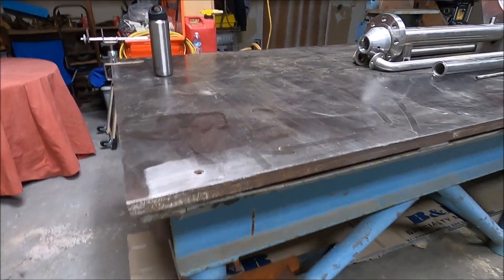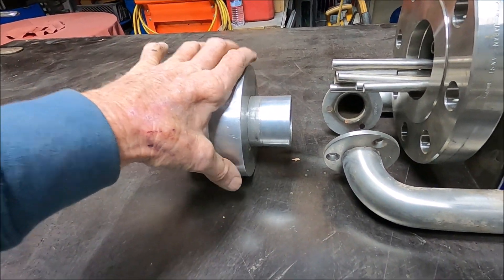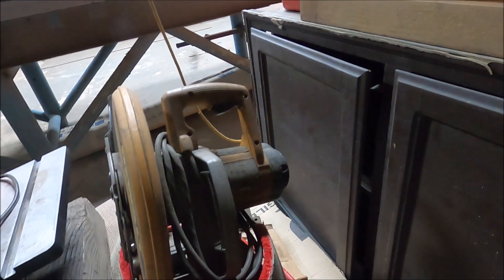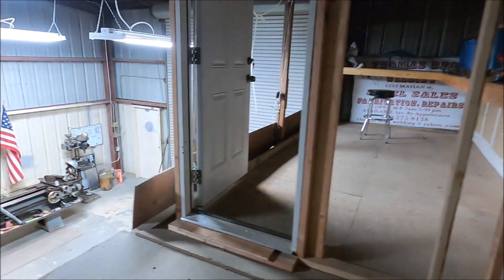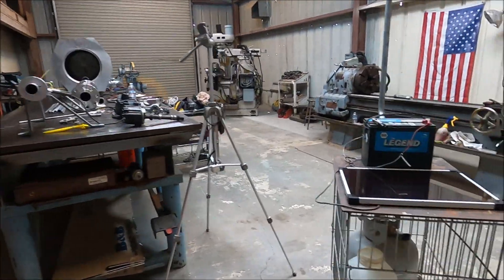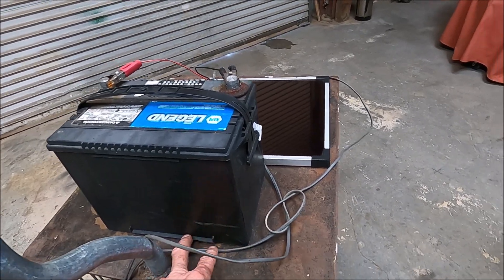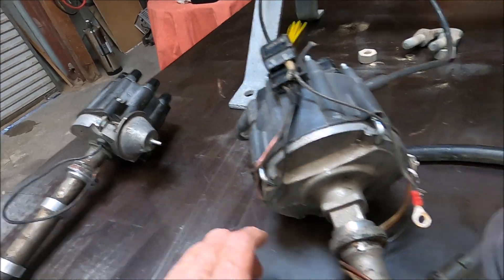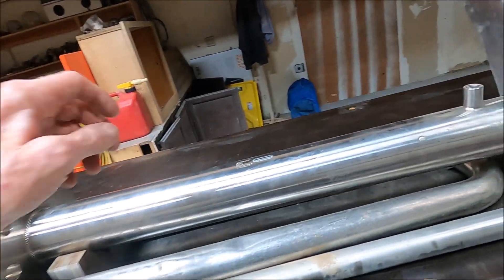PROTOTYPING MY HYBRID DETONATION ENGINE PART 1 APRIL 14TH 2024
TODAY'S VIDEO IS ABOUT COMPLETING A MAJOR MILESTONE IN THE DEVELOPMENT OF THE HYBRID DETONATION ENGINE... ELON MUSK CALLS THIS STAGE ZERO (INFRASTRUCTURE)...  I FINALLY HAVE A PLACE TO BUILD THE ENGINE AND A TEST FACILITY TO PROCEED TO PHASE ONE.  THE DEVELOPMENT OF A MULTMODE AIR BREATHING ENGINE IS AT THE APEX OF ENGINE DESIGN, IT OFFERS THE OPPORTUNITY TO TAKE OFF THE TARMAC AND ACEND TO HYPERSONIC SPEEDS AND ALTITUDE WITHOUT ANY MOVING PARTS...